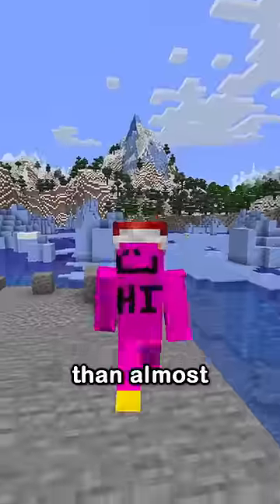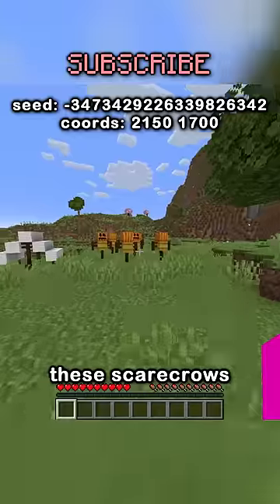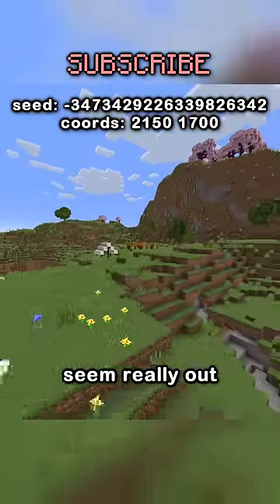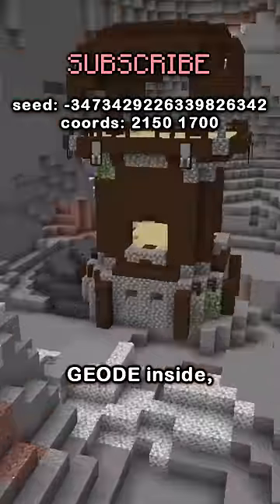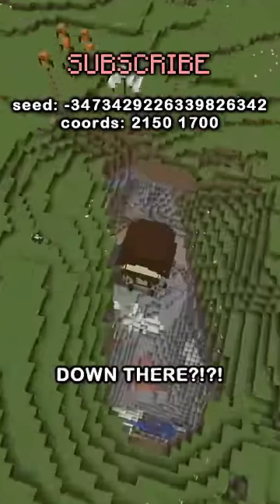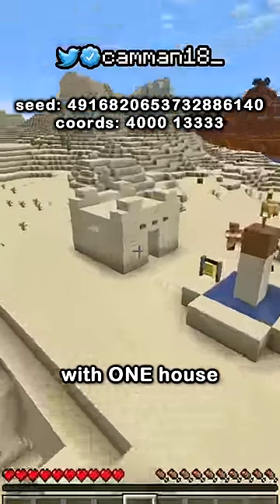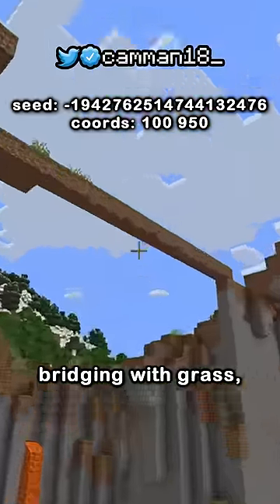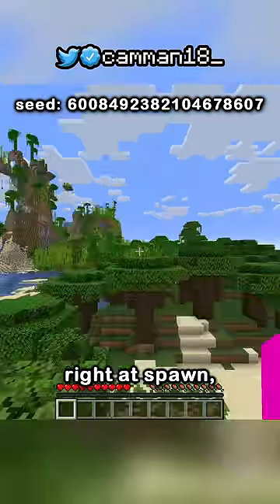some cool things i found